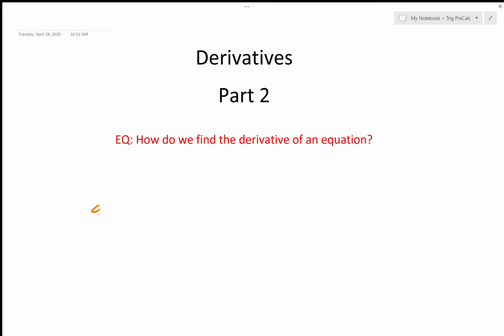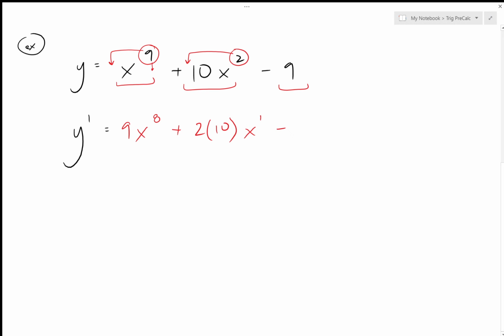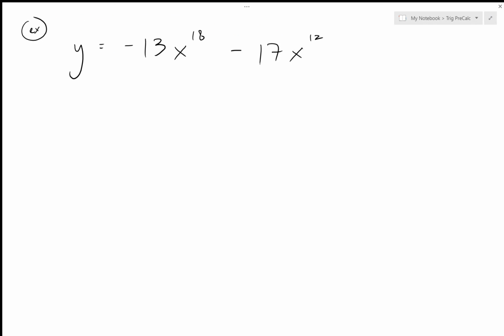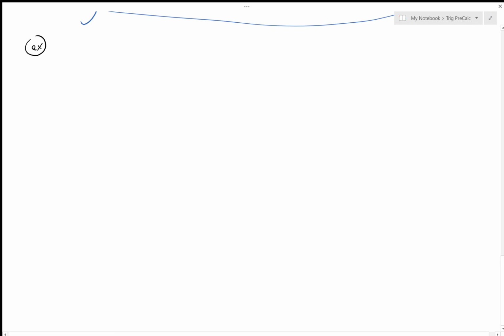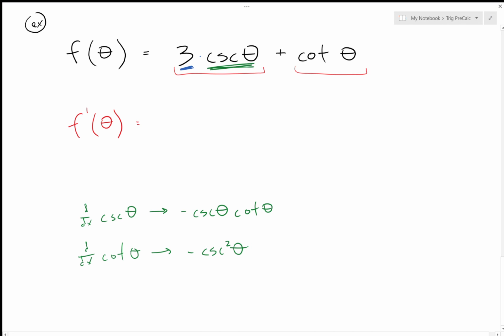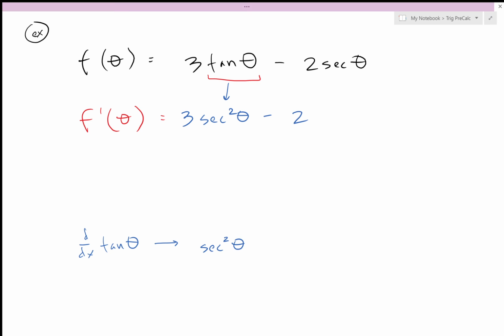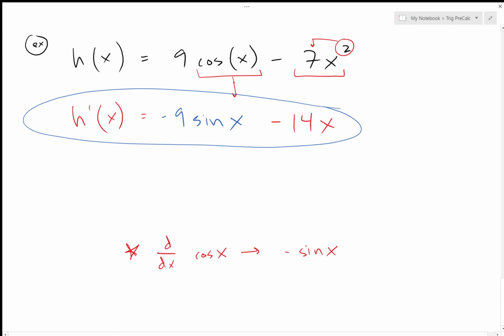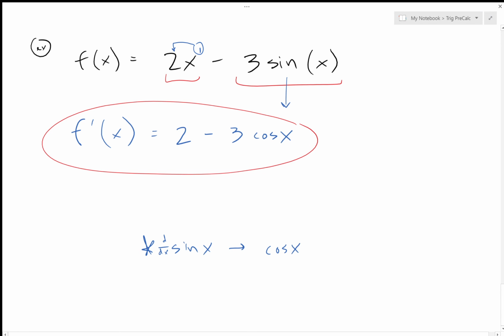Trig/PreCalc - Derivatives - Part 2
EQ: How do we find the derivative of an equation?